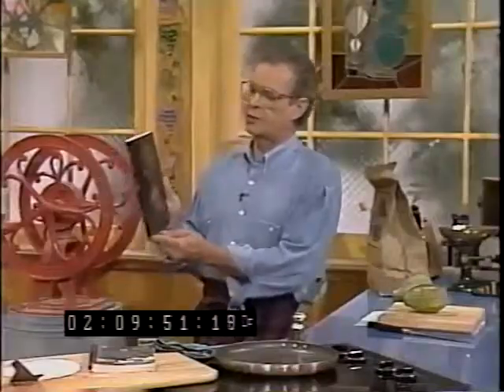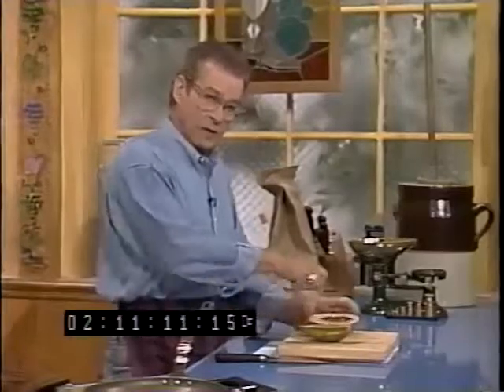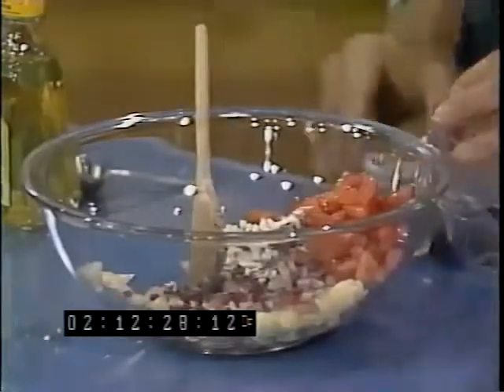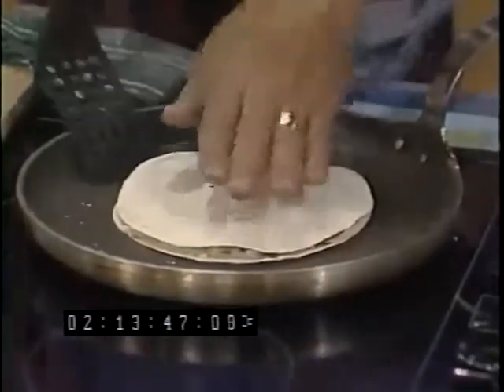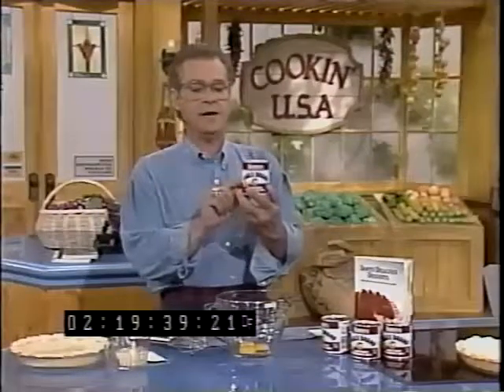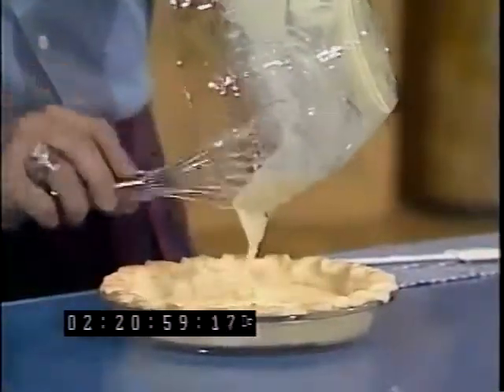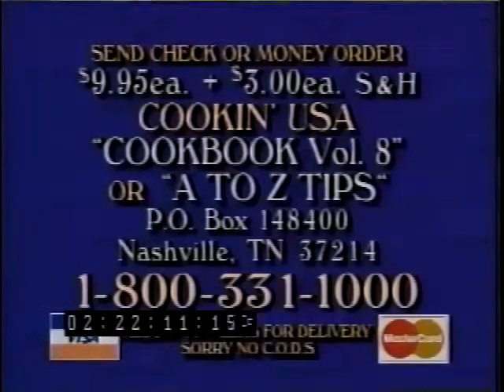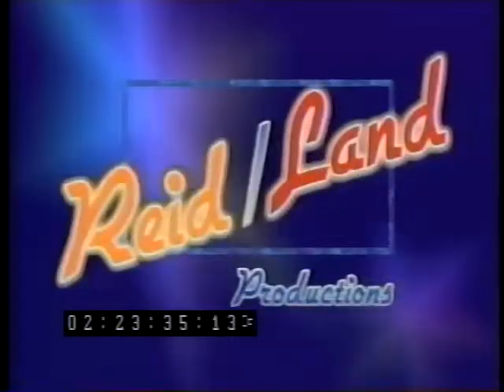Merle Ellis - Cookin' USA, Part B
Merle Ellis, America's favorite butcher, in his TV series that we produced for TNN (The Nashville Network): "Cookin' USA". This is the 2nd 1/2 of an epiosde from 1994.